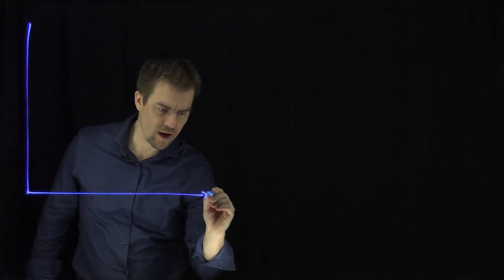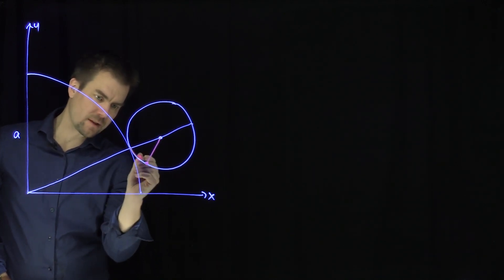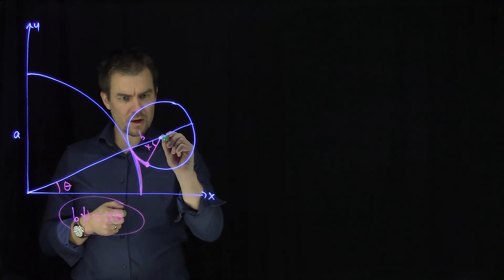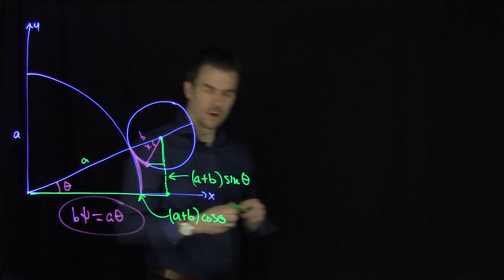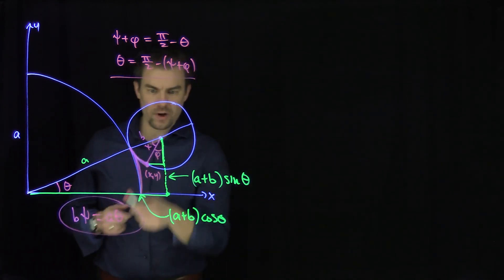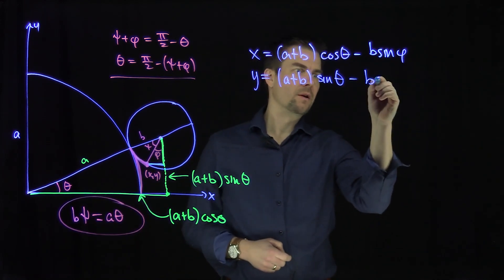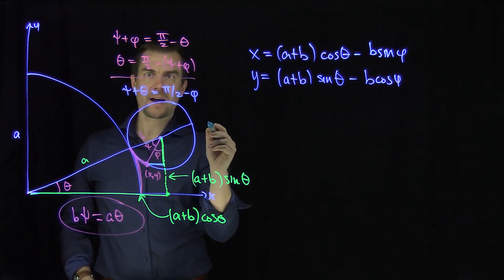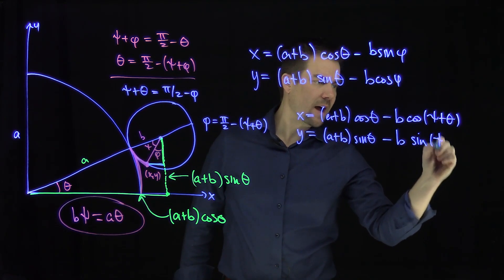Parameterizing an Epicycloid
We show how to parameterize an epicycloid. This is a the curve that is obtained by rotating a circle on the outside of another circle. These are curves that you can draw on a spirograph.